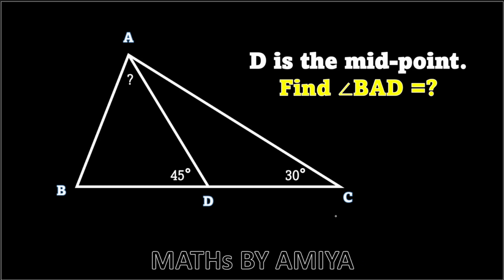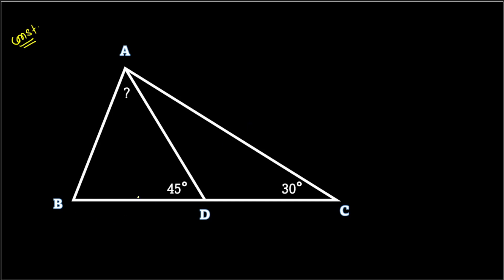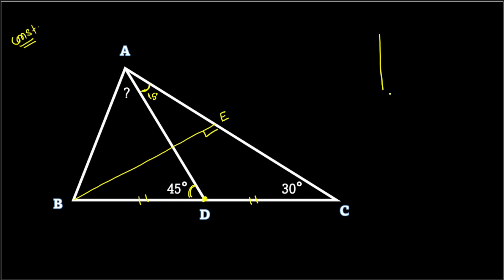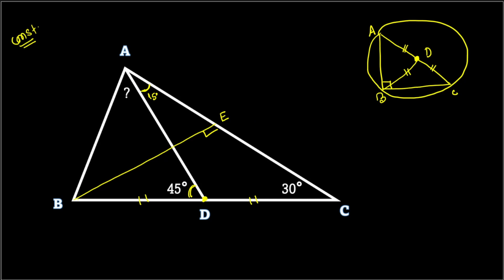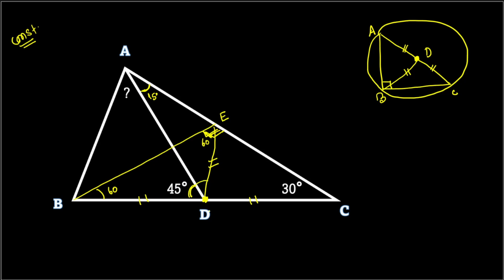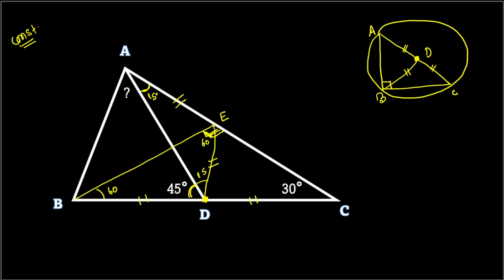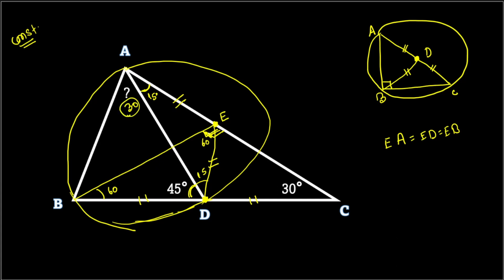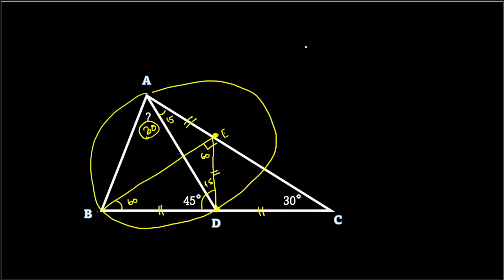Can you Solve This Geometry | 45° , 30° Mid Point | MATHs BY AMIYA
MATHS BY AMIYA - GEOMETRY

Use Copun Code - KRAMIYA if asked.

MathsByAmiya is now AZUCATION Bigger, Better, Brighter | One Stop Solution for All MBA Prep. We are Trusted by You, Proven By Results | Azucation : India's The Most Trusted- Education Brand.

CAT 2022 Tentative Form Dates
CAT 2022 Tentative Notification
CAT 2022 Form Filling Instructions
CAT 2022 Category and Work Ex Certificates.